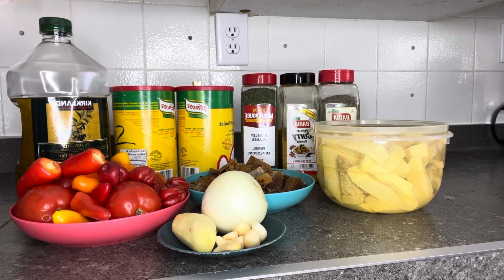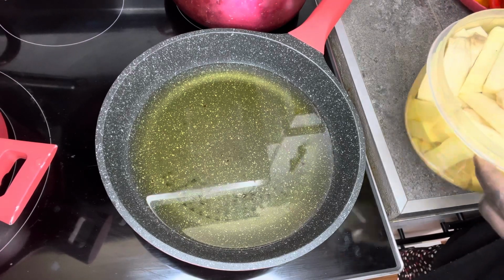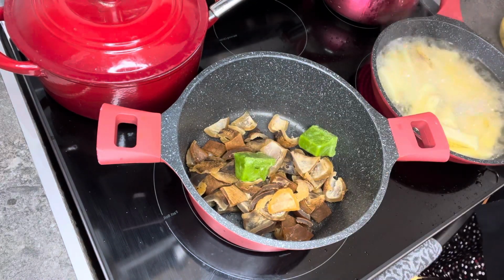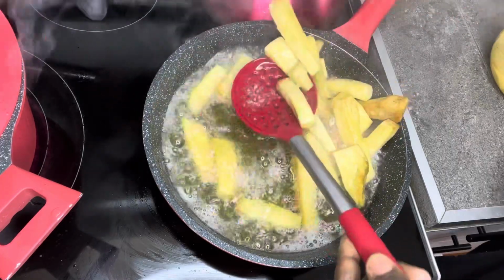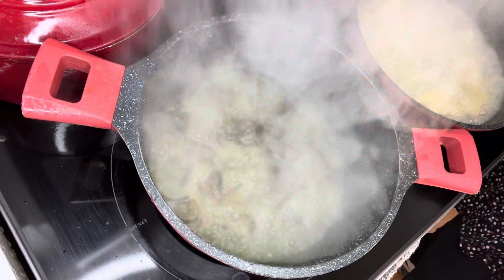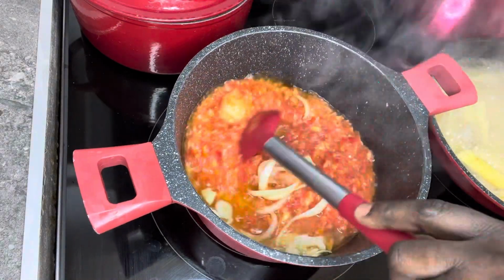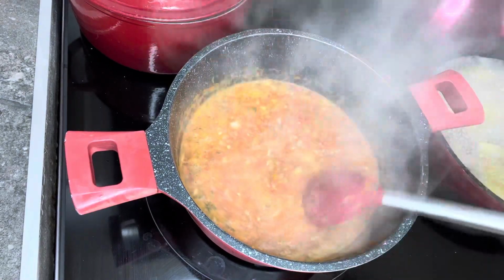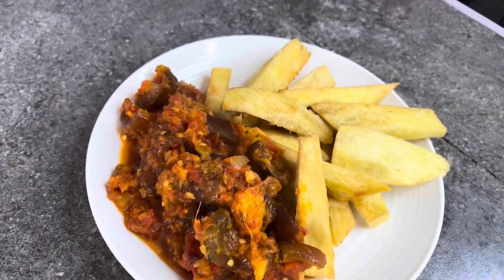Dundun (Fried Yam) with Ponmo Sauce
Hello Everyone,

Welcome back to my Kitchen. For members of this Wonderful Family, thank you and welcome back. Today, we will be making Fried Yam (Dundun) with Ponmo Sauce. This is my recipe and style and I encourage you to please try it…You will NEVER regret it!

Ingredients used are:

Yam
Ponmo (Cow Skin)
Tomatoes
Red Bell Peppers
Habanero/Scotch Bonnet Pepper
Ginger
Garlic
Salt
Maggi Cube
Ginger Garlic & Green Paste
Chicken Seasoning
Canola Oil/Olive Oli

Please sit down, relax, enjoy the music and let's start cooking... remember 'COOKING IS FUN'.

Love,

Dhudhu's Kitchen
Passionatecook#Nigeriandishes#Cookingstyleandrecipes